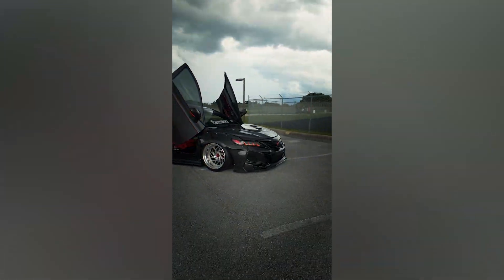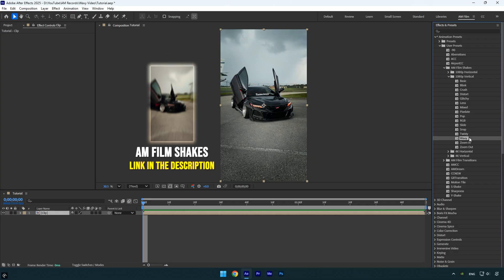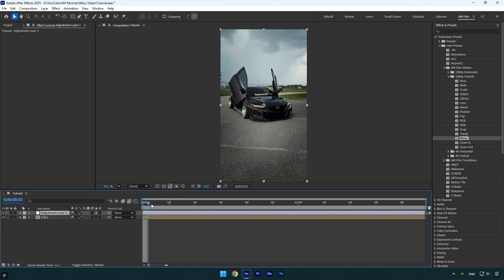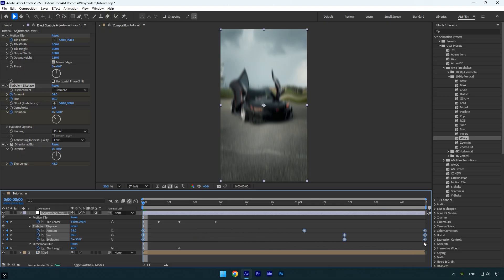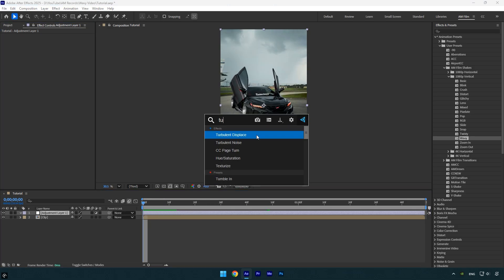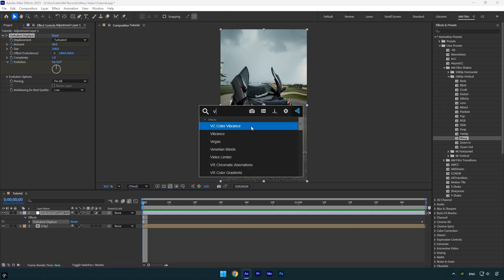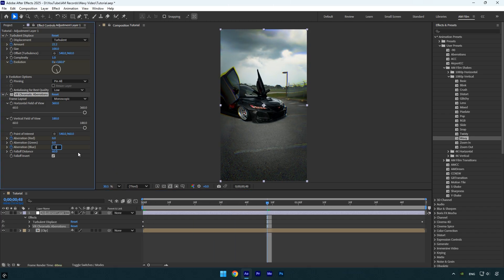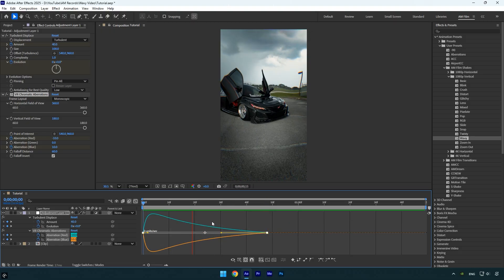Chromatic Wavy Effect in After Effects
In this tutorial I will show you how to create a Wavy Effect in After Effects

CPU: i7-14700K
GPU: RTX 4060 Ti 16GB
RAM: Kingston FURY Beast 32GB